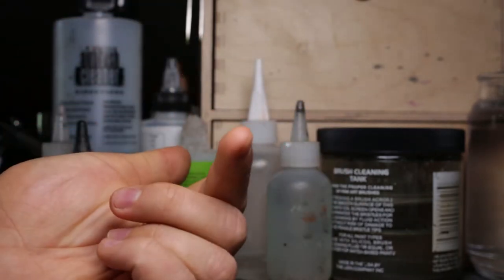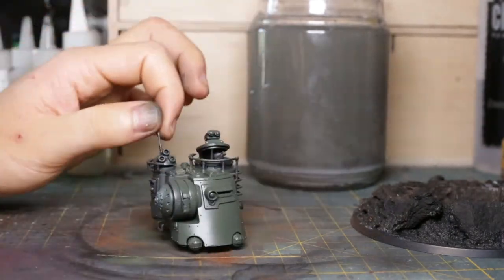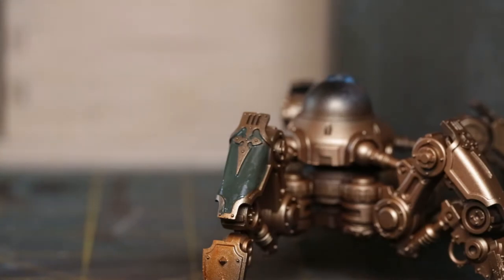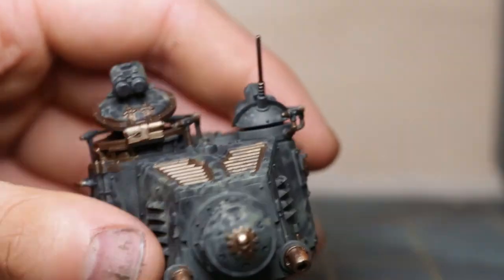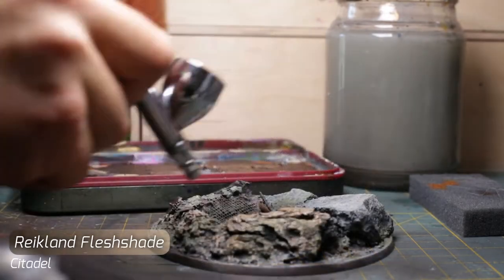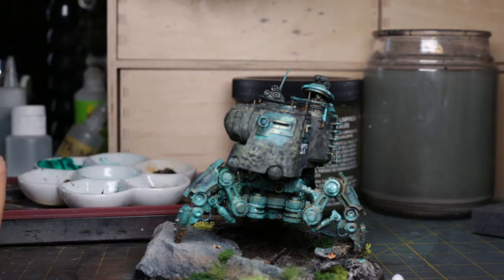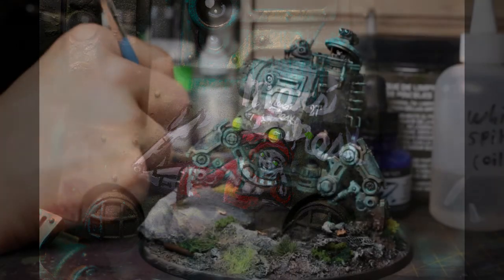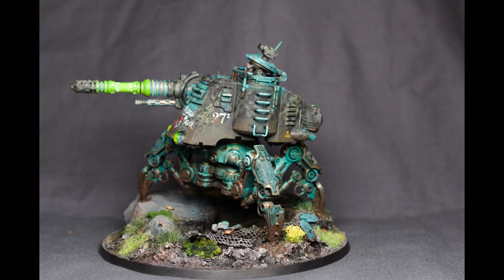Heavy Copper Patina Tanks W/ Freehand Advice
Here I explain my process of painting a dunecrawler and how to achieve a realistic copper patina effect, among other things.